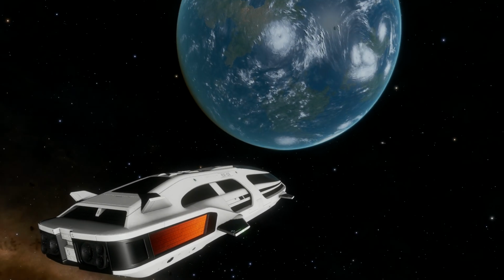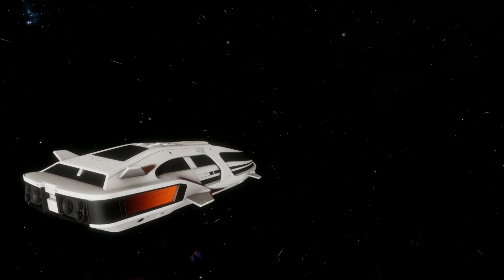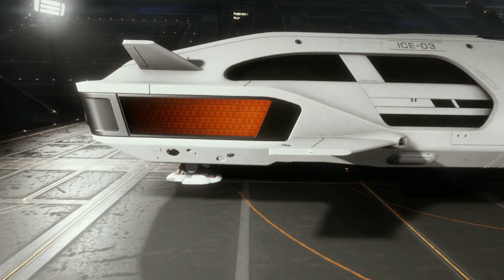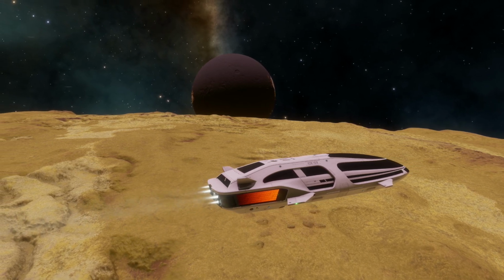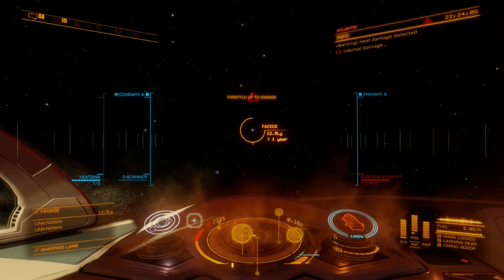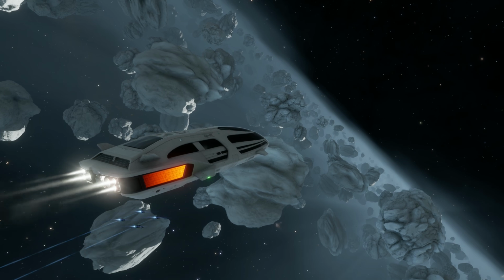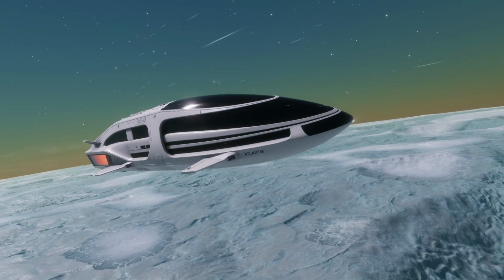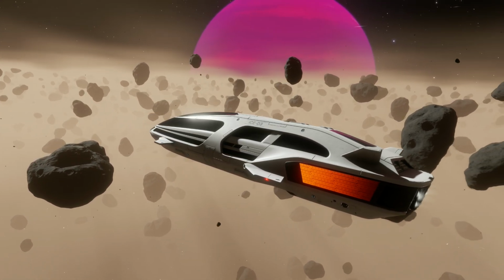The Orca - Elegance Unleashed [Elite Dangerous Ship Review]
The Orca - Saud Kruger's oldest available design of luxury space-liner in Elite Dangerous. It's their medium take on this sort of ship (although still needs a large landing pad), fitting between the tiny Dolphin and the massive Beluga liners.

Question is, does it feel like a luxury ship? Can it munch through endless lightyears and provide passengers with a good experience and can it defend itself from the enterprising pirate? More to the point, is there anything this ship is good at, aside from looking pretty?

In this video, I go through my personal impressions on this ship.

All content taken from Elite Dangerous: Odyssey